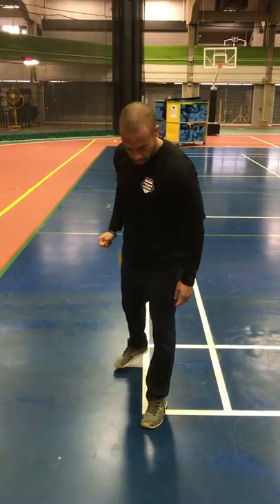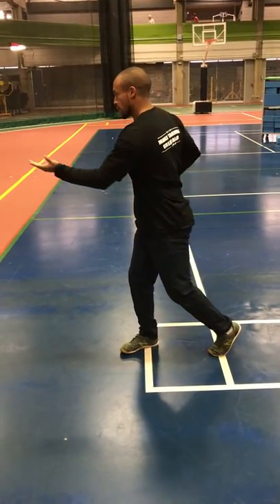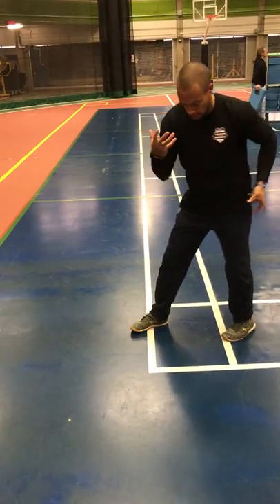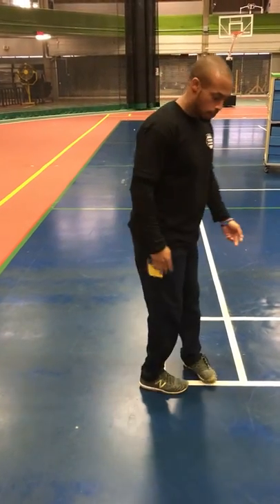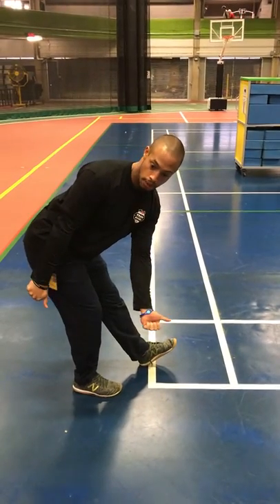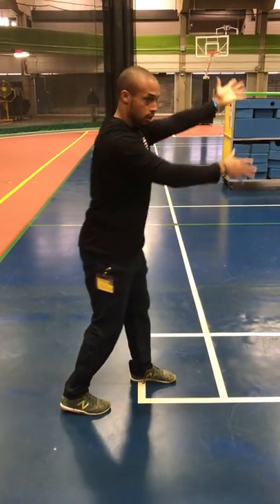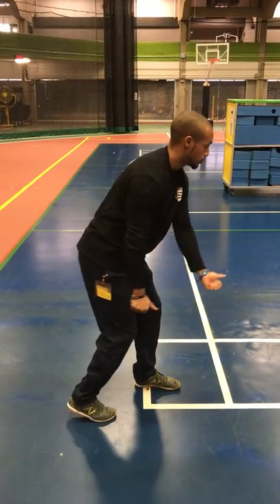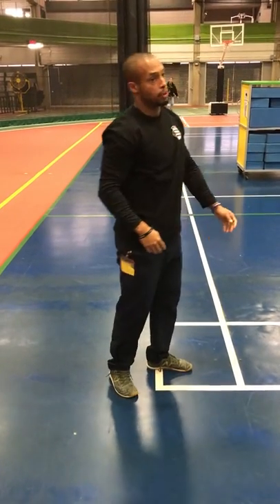Standing hip/ t-spine rotation flow series part 2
*EXERCISE FROM THE "MOVEMENT QUALITY" PROGRAM

Great warm-up drill prior to engaging in the activities of a full body, multi angled workout. Tight, immobile hips will lead to overuse of certain parts of the body, particularly the front thigh, calf, and lower back which can lead to fatigue and injury. Doing this flow, along with some other warm-up drills can make a difference, reducing the likeliness of injury, and getting a well balanced development of your bodies' muscles.

Perform at least ¾ of the following flowing exercises in succession…
• Standing O/H arm reach step with back foot dorsiflexion
• One foot step over internal rotation
• Semi-squat “L” formation external step back
• O/H side bend arm extension
• Step back toe up reach
• Step back diagonally toe up reach
• Standing step torso reach rotations
• Step back toe up diagonal chops